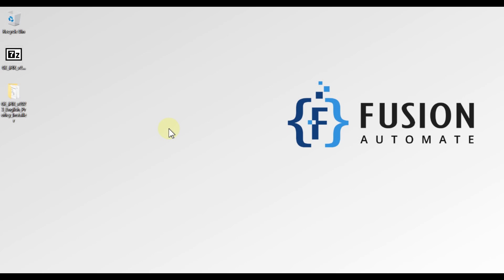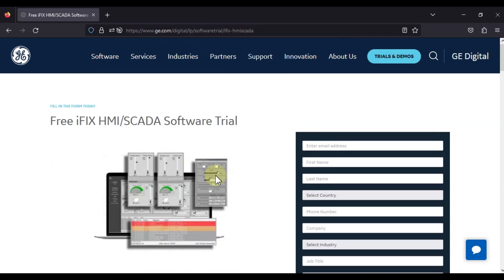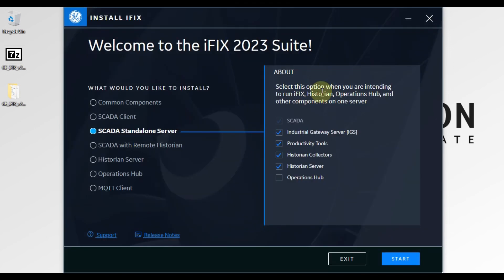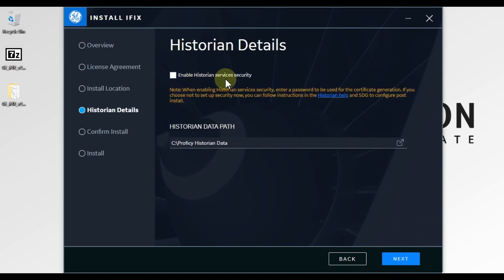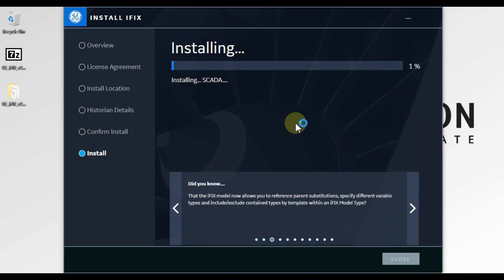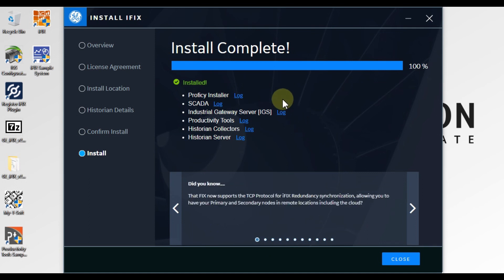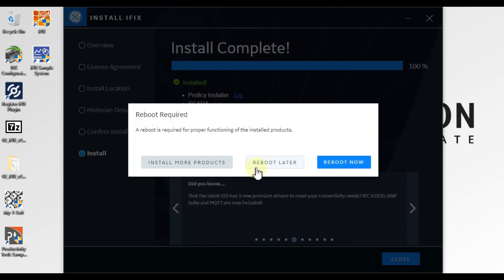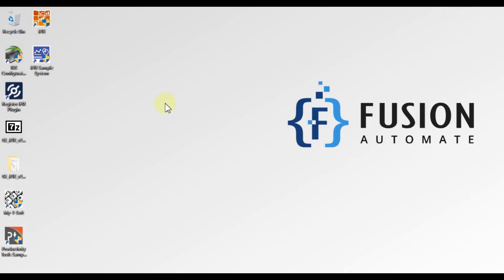How to Download & Install General Electric iFIX 2023 HMI & SCADA Software | GE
In this video tutorial, you will learn how to download and install General Electric iFIX 2023 HMI & SCADA software. If you are interested in SCADA and automation, this video will provide you with a step-by-step guide on how to get started with iFIX 2023.

First, we will navigate to the General Electric website to download the software. Then, we will go through the installation process, which includes setting up the license server and configuring the database.

By the end of this video, you will have a fully functional iFIX 2023 HMI & SCADA software on your computer. This is a great tool for anyone interested in industrial automation and control systems.